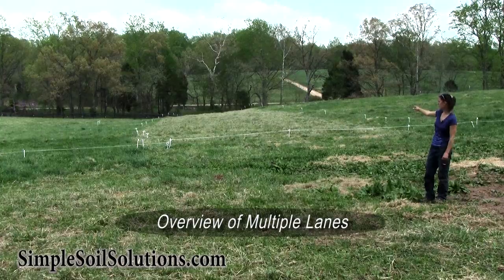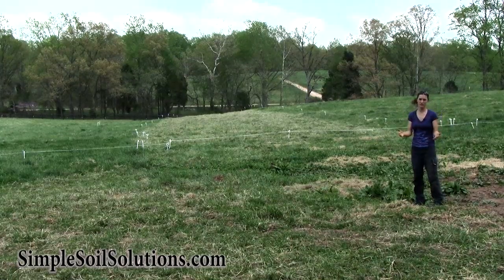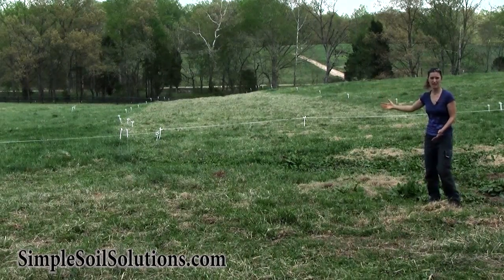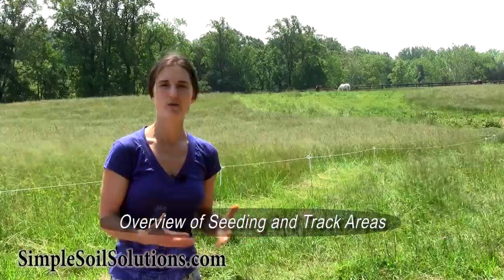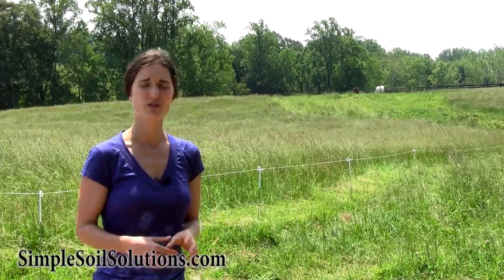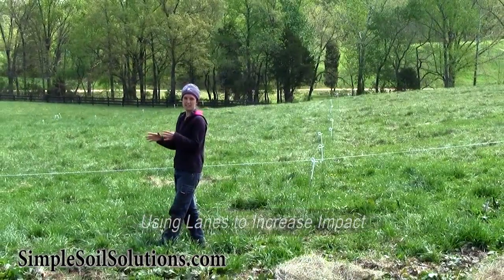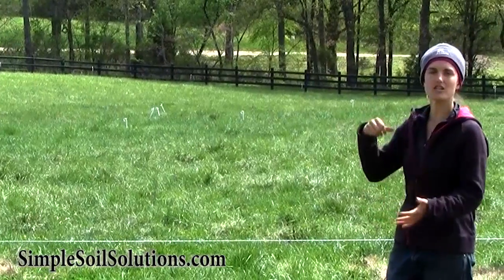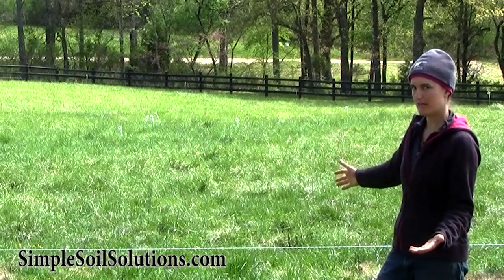Section B Overviews of a Movable Fence System